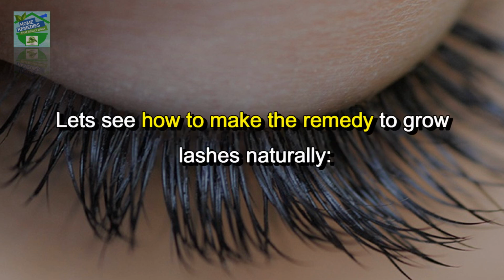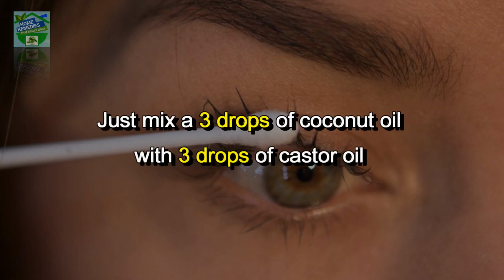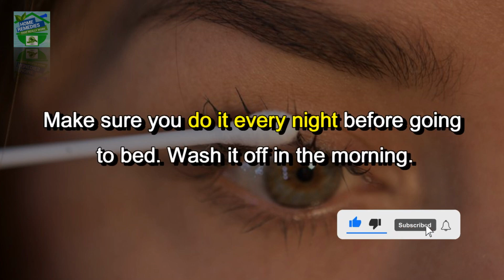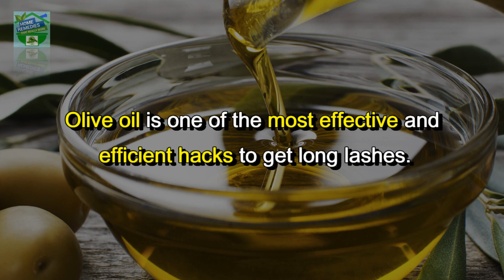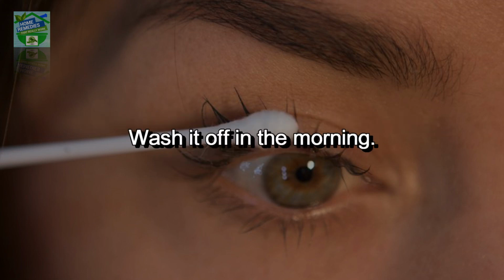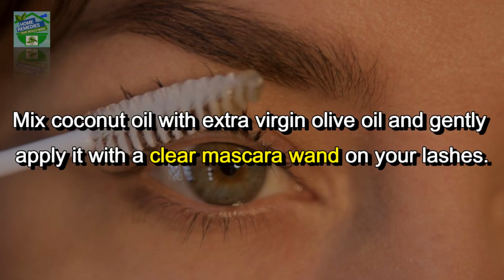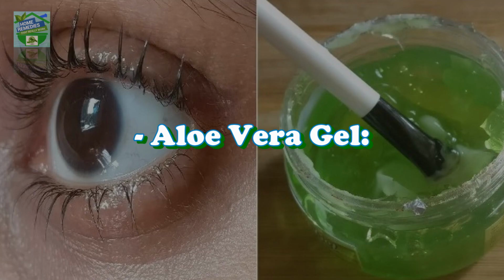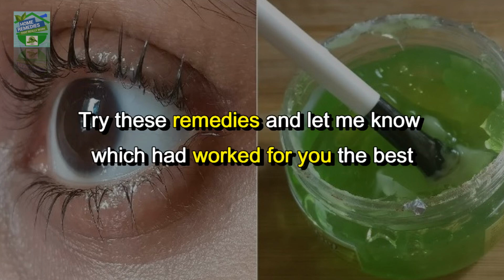5 Proven Home Remedies To Get Thicker Eyelashes Naturally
5 Proven Home Remedies To Get Thicker Eyelashes Naturally
Who doesn’t love those long and thick eyelashes? As eyelash extensions are on the rise and more and more people reach for falsies daily, it’s obvious that long, strong, and thick eyelashes are one of the most desired beauty traits
In today’s video we will see the natural ways to grow your lashes and enhance their thickness.

Lets see how to make the remedy to grow lashes naturally

Rate the video! 👍 - I will be very happy and it will help the development of the channel. Turn on subtitles in your language.